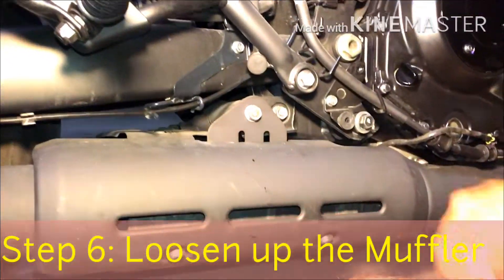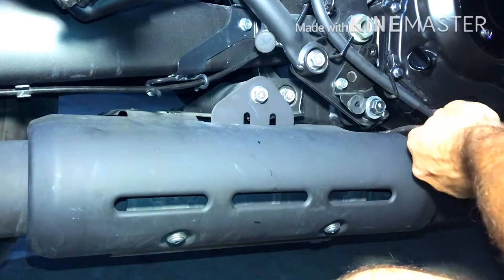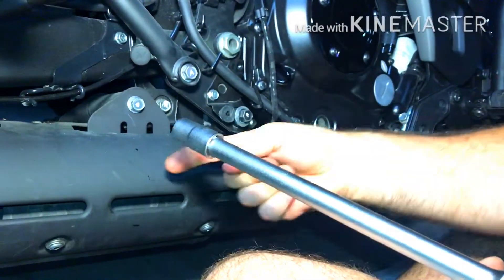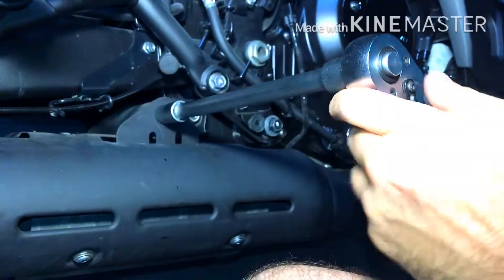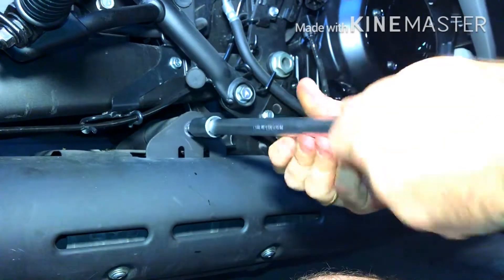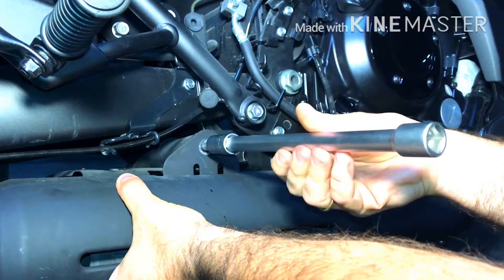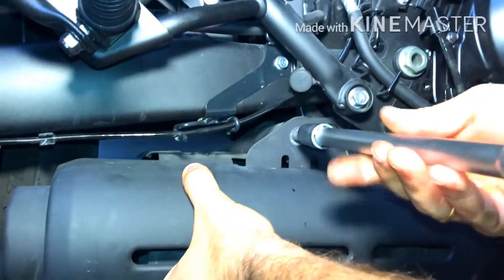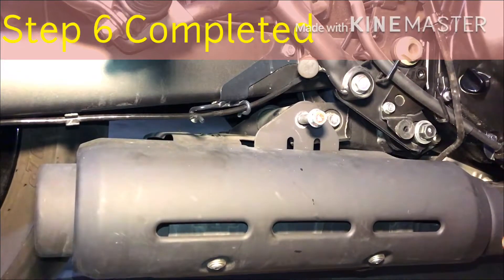Step 6 - How to Install a Delkevic Exhaust in a Kawasaki Vulcan S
Step 6 is a simple step, loosen the Muffler Bolt. We are getting close to the end of the deinstallation.